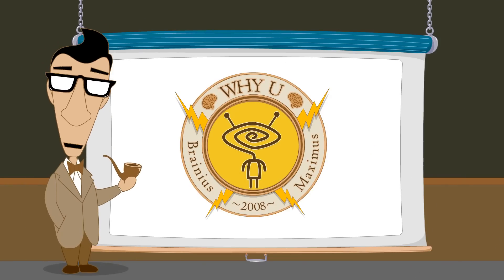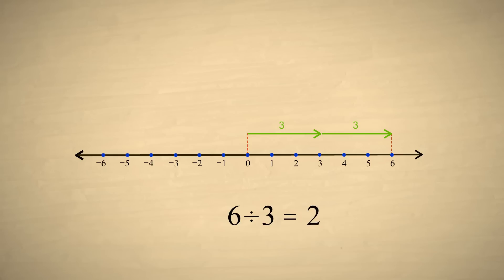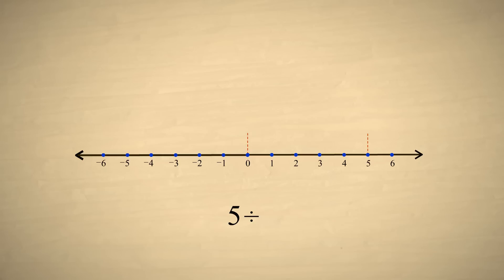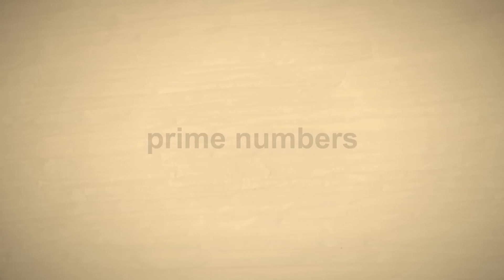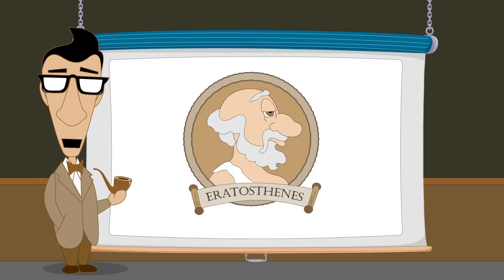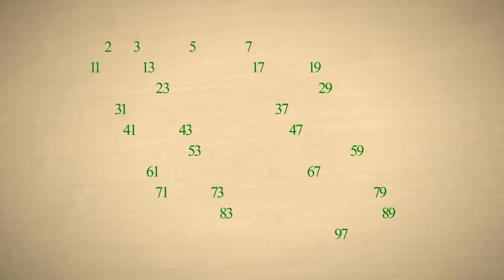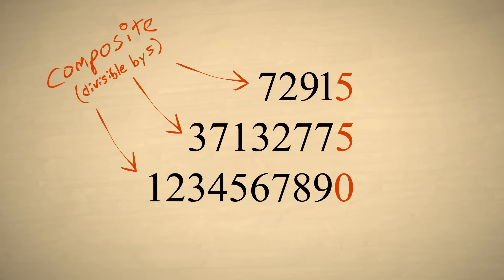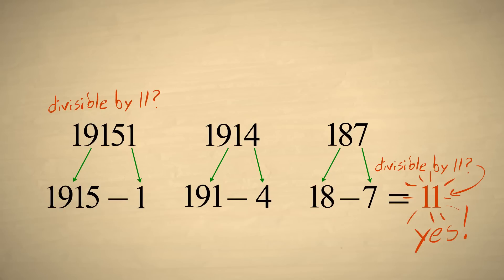Pre-Algebra 9 - Division and Prime Numbers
The building blocks of all natural numbers are the prime numbers. The early Greeks invented the system still used today for separating natural numbers into prime and composite numbers.